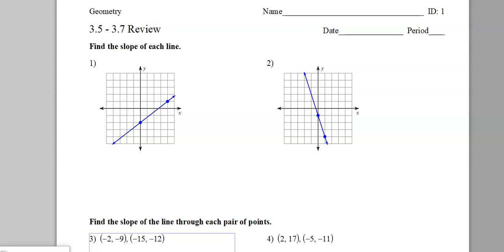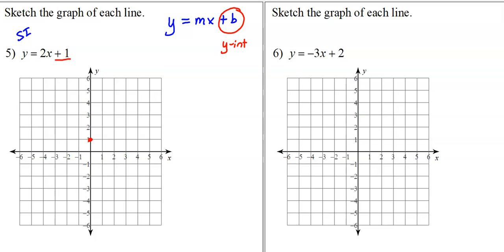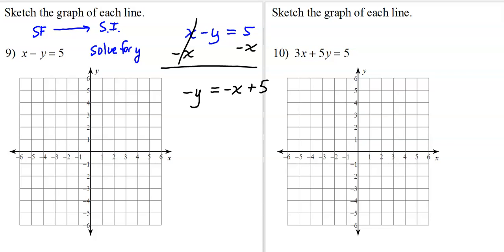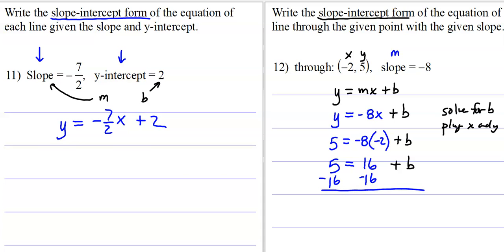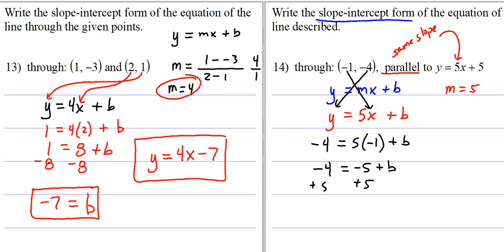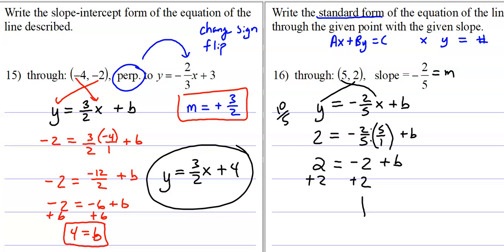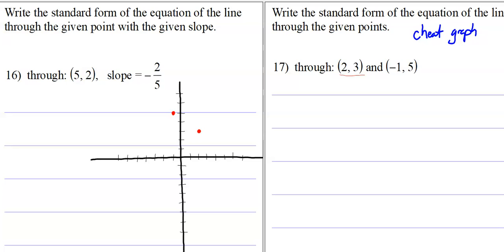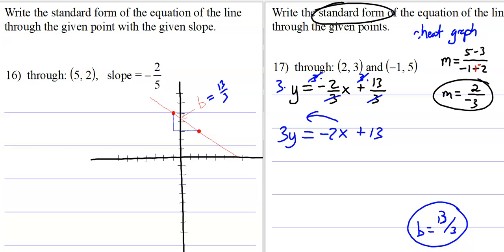Geometry 3.5-3.7 Review: Slope, Slope Intercept Form, Standard Form